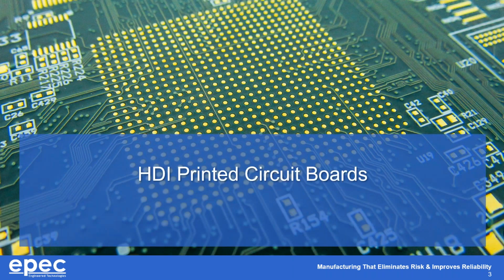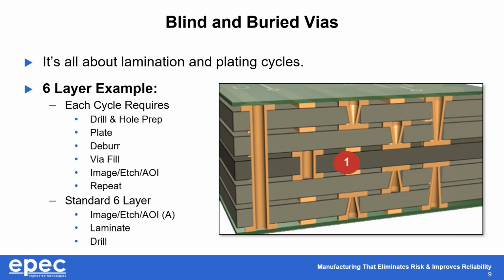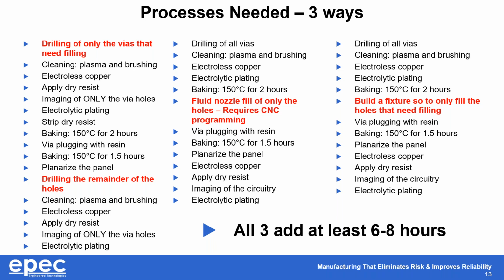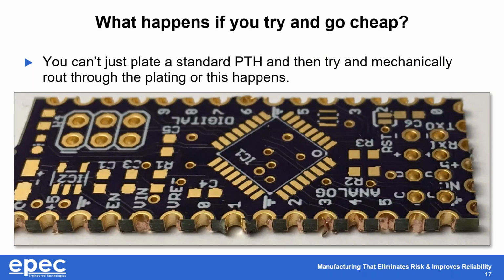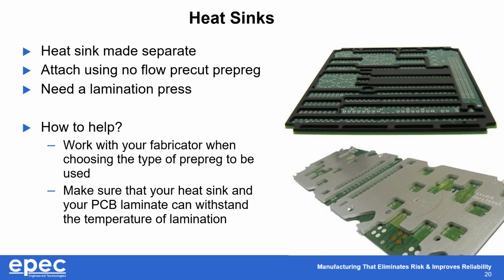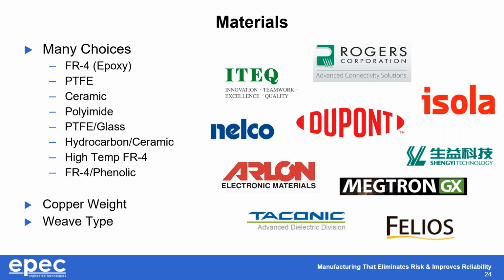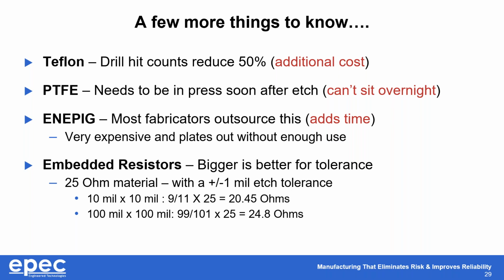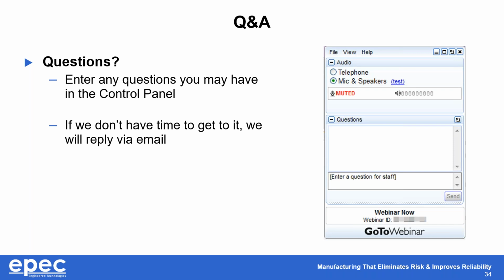How PCB Design Choices Affect Overall Cost from Your PCB Fabricator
When manufacturing higher technology circuit boards, there are many variables that could increase the costs of your parts or increase the lead time. The goal of this webinar is to demonstrate how design choices add cost and time to the manufacturing process of printed circuit boards.
While we all understand that hi-speed/high technology PCBs need to have these complex features in order to deliver their intended result, in many cases these features can be left out during the development and prototype stages in order to help the designer prove out ideas quicker.

In this webinar, our goal is to help everyone understand what to expect in terms of delivery time for features, such as the material selection, vias, castellated edges, and embedded resistors that they incorporate into their circuit boards.